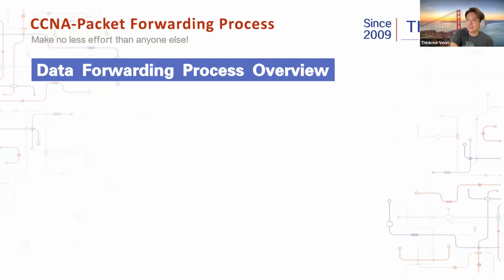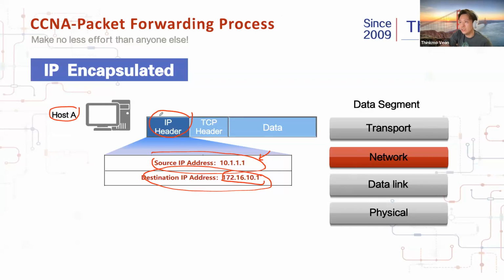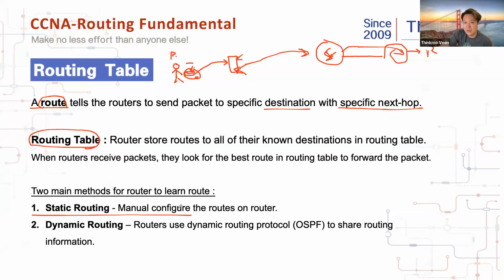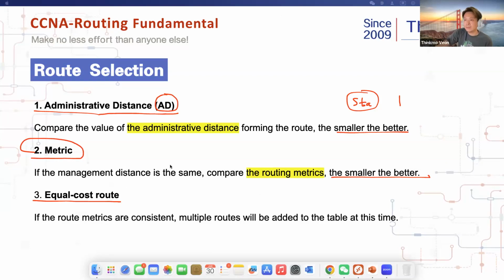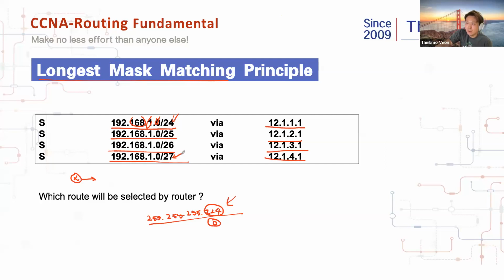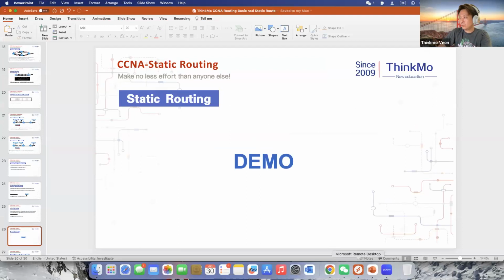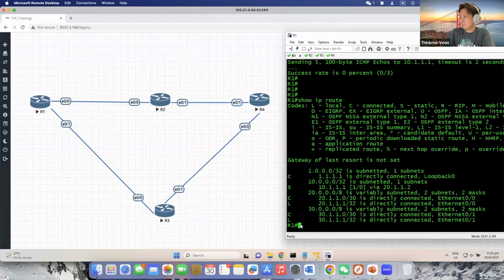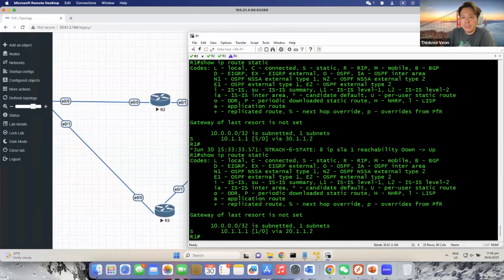【ThinkMo】Static routing and dual link failure SLA hot backup